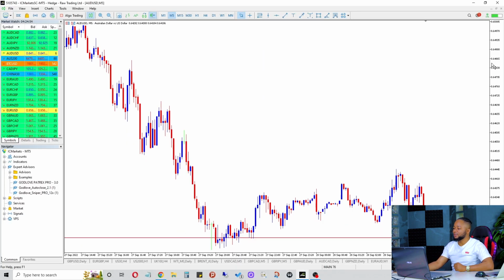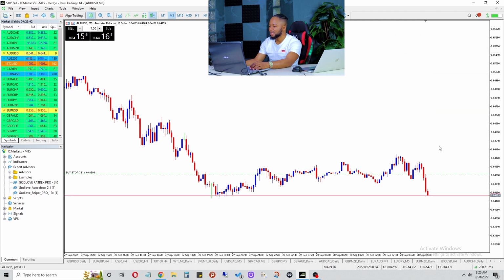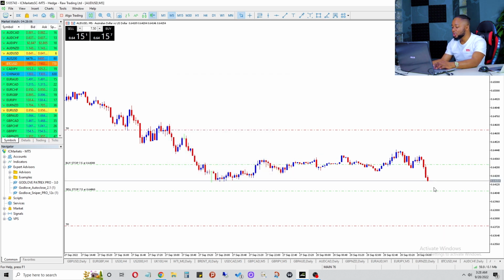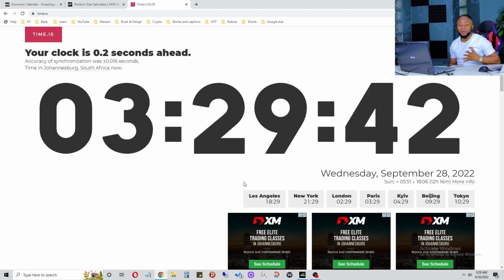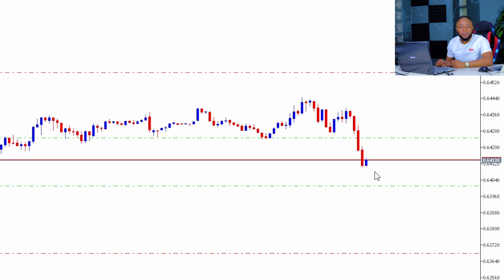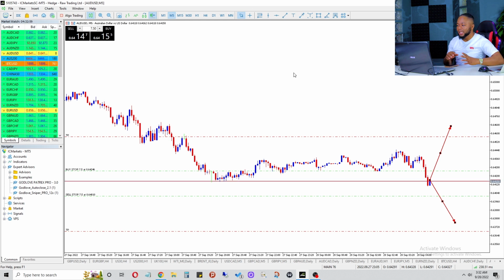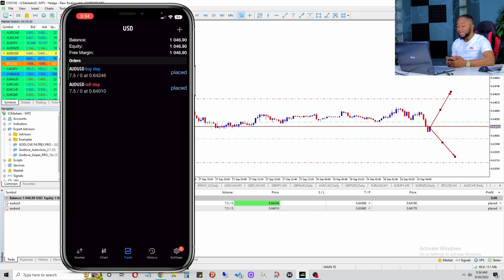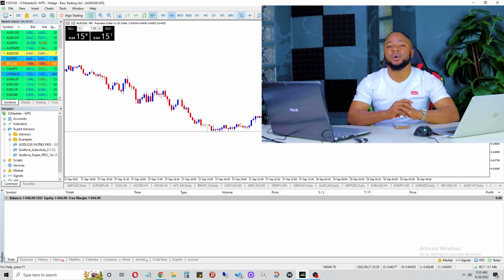Its Either I MAKE MONEY or PRESERVE MY TRADING CAPITAL | Secrets of Fundamental Forex Trading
When its comes to fundamental/news trading, it is not everyday that you will make money but the most important thing is in days where the news is not very impactful, you should at least reserve your capital. Watch how I am able to handle such circumstances in this particular video and how you can do it too. Let me know your thoughts on the comment section and don't forget to smash 💥 the like button on the video.